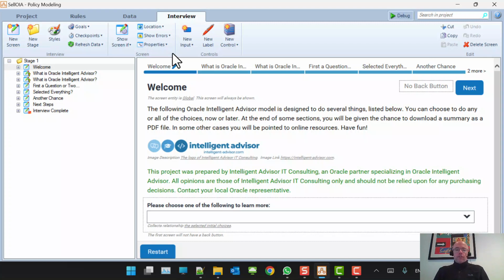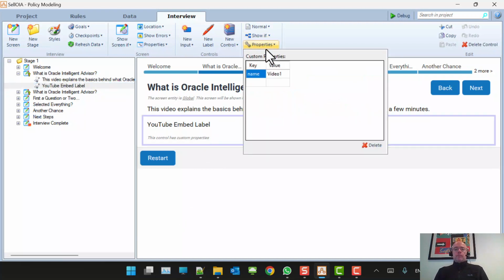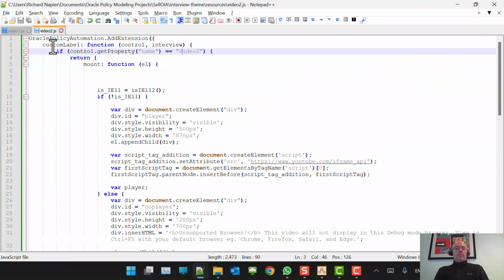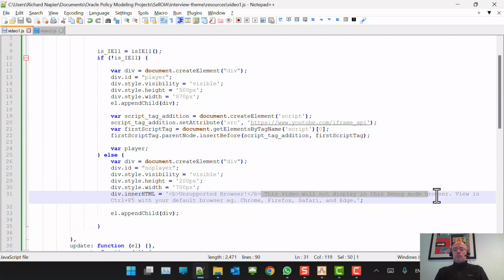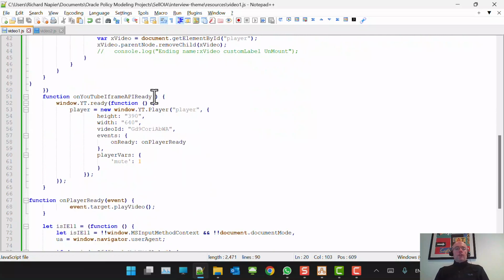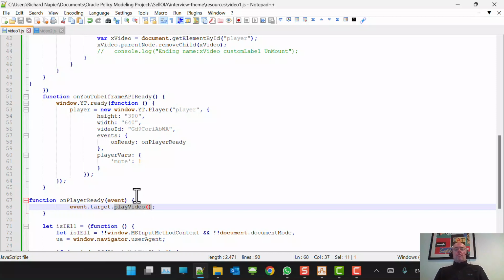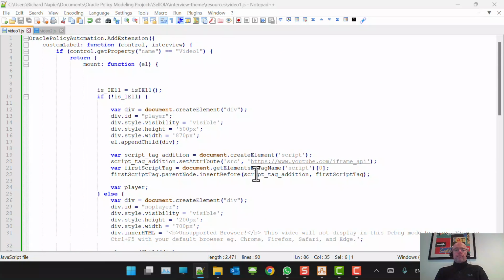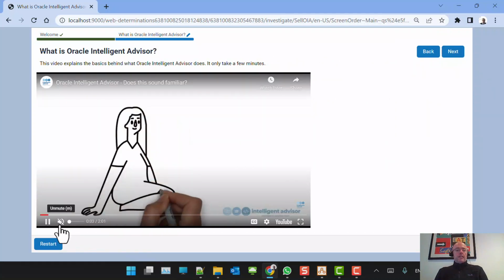Oracle Intelligent Advisor - Embed YouTube Video in Interview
This short video shows how to embed a YouTube video using the YouTube API as an extension of type custom Label in Oracle Policy Modeling interviews. The video can be controlled (played, paused and so on) using this API. The API needs to be loaded first before creating the player, and then can be displayed on the Interview Screen.